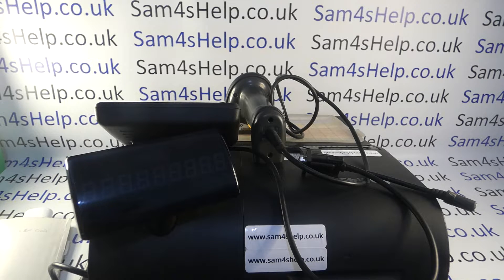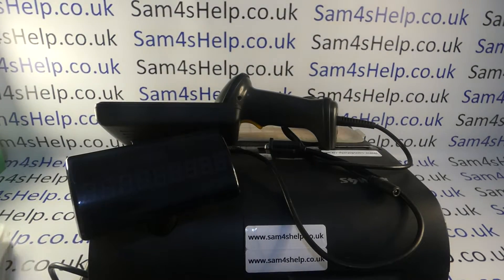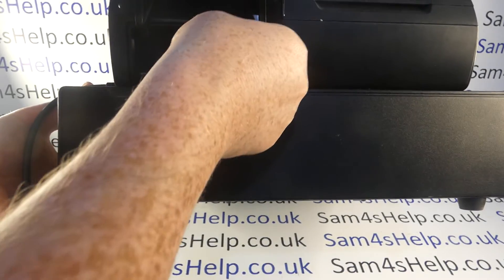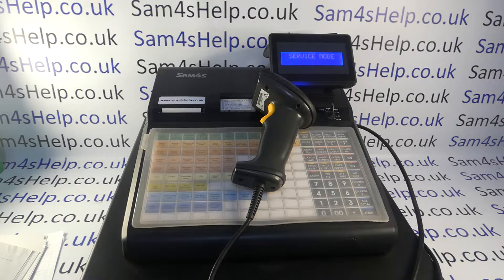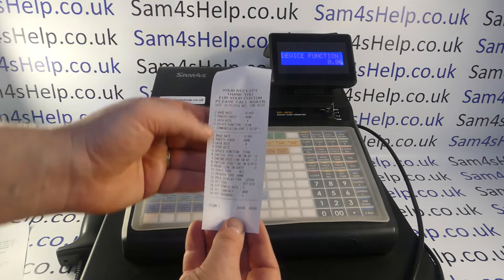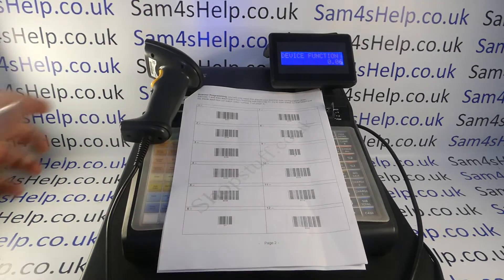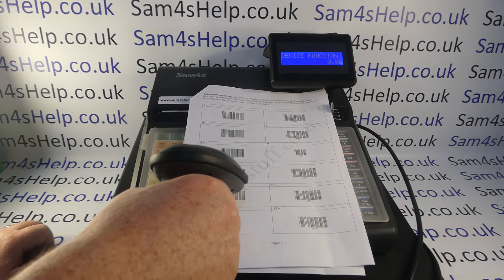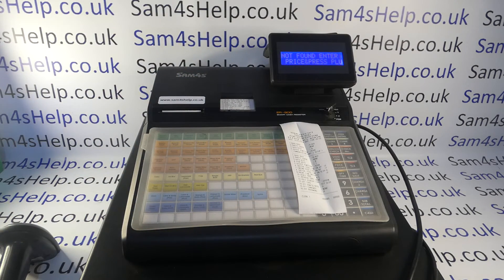How To Program Barcode Scanner To Work With Sam4S ER-900 Series POS Cash Register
How to set up COM port 2 to work with XL-6200A barcode scanner and also how to configure the barcode scanner to work with the Sam4S ER-900. Please note that some scanners may require different configuration - please consult your Sam4S cash register supplier or local dealer for more information.